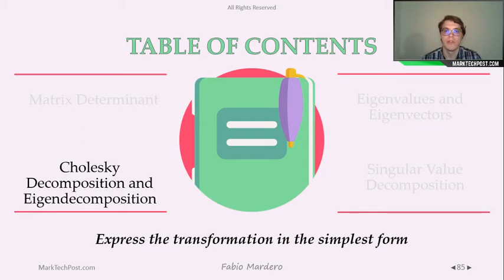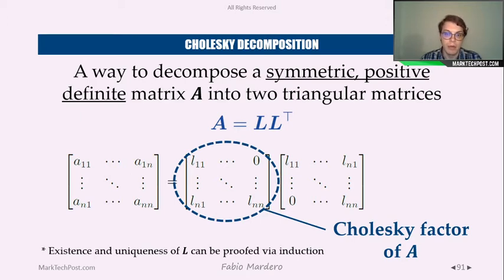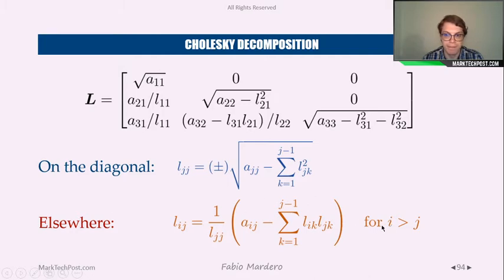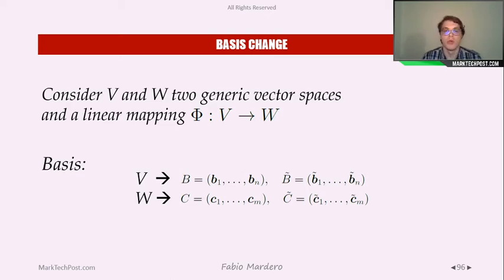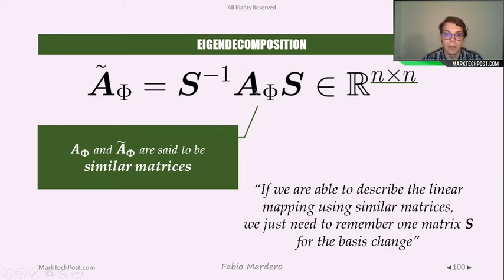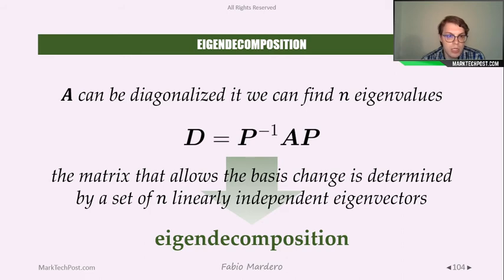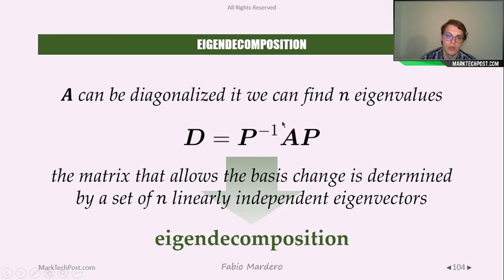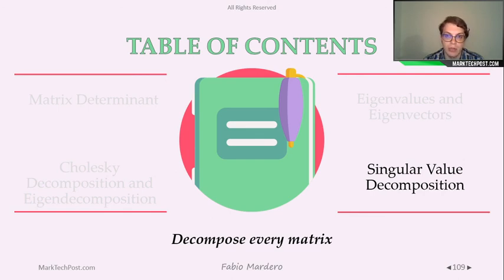03 03 Cholesky Decomposition and Eigendecomposition (Matrix Decomposition)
Cholesky Decomposition and Eigendecomposition
(Matrix Decomposition: This course covers Matrix Determinant, Eigenvalues and Eigenvectors, Cholesky Decomposition and Eigendecomposition, and Singular Value Decomposition)